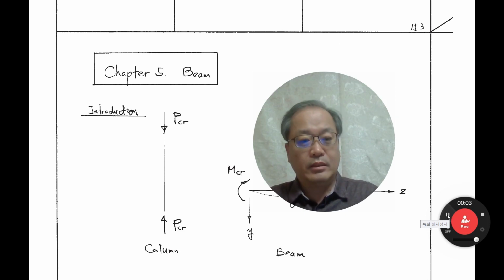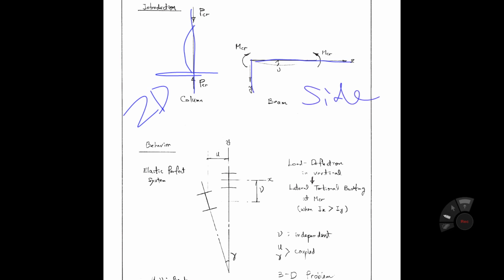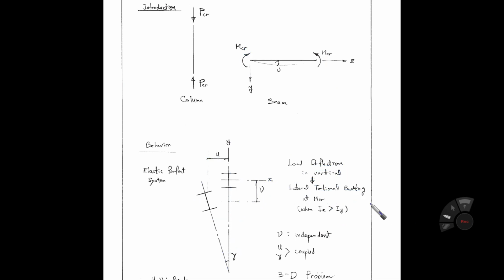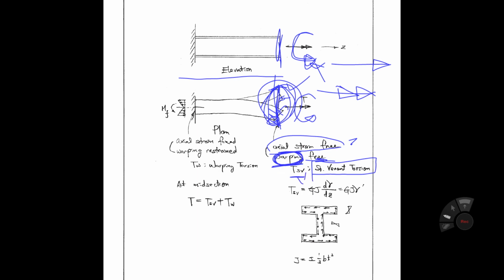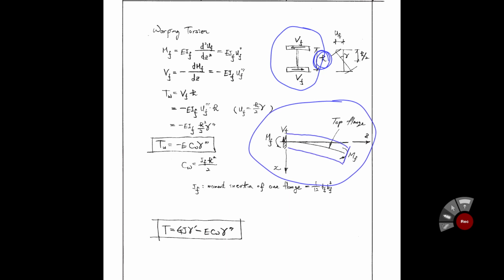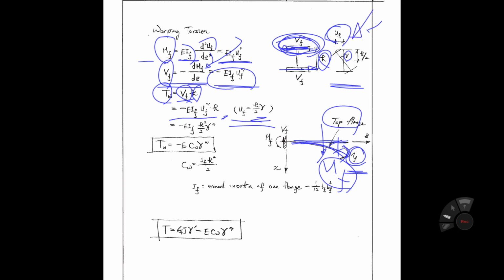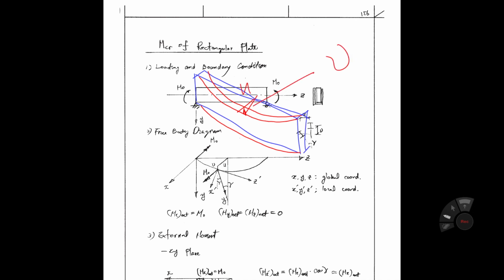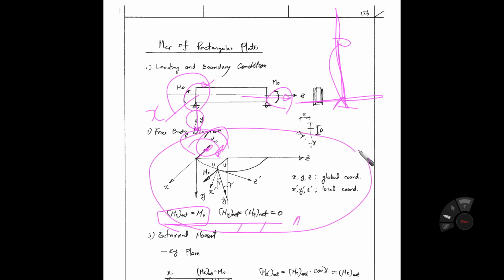Lecture 21: Lateral Torsional Buckling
This lecture presents the lateral torsional buckling behavior of the beam.